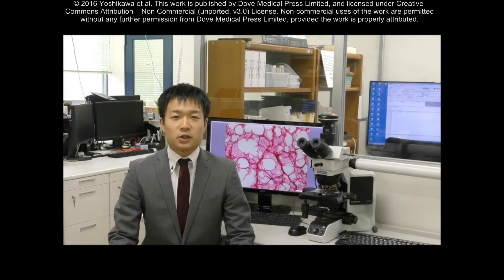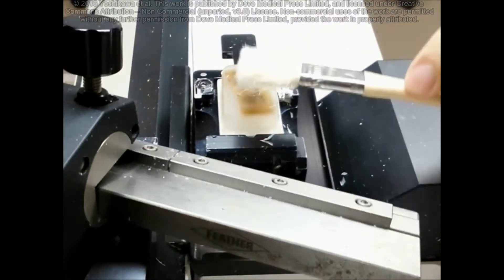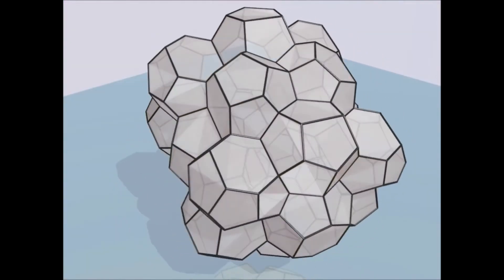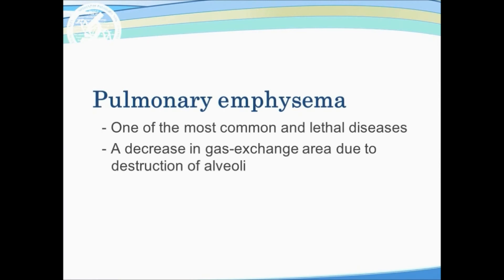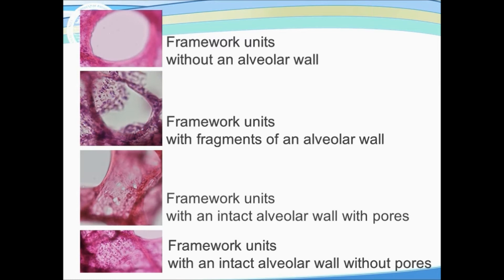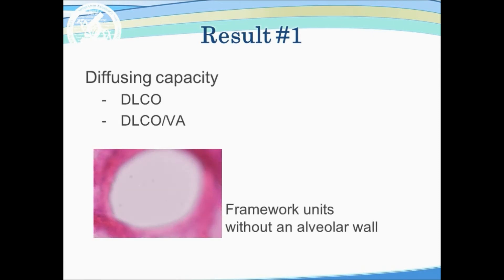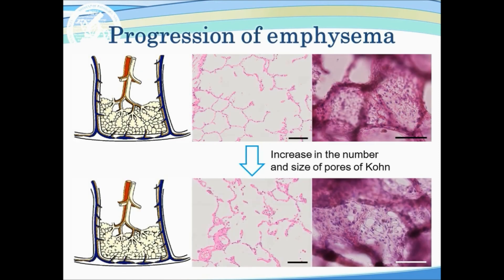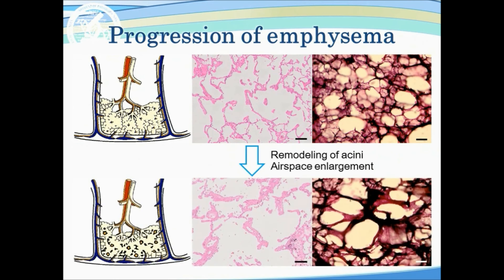Lung framework and pores of Kohn in emphysema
Video abstract of  Original Research paper “Breakdown of lung framework and an increase in pores of Kohn as initial events of emphysema and a cause of reduction in diffusing capacity” published in the open access journal International Journal of COPD by authors Yoshikawa et al.

Purpose: Pulmonary emphysema is the pathological prototype of chronic obstructive pulmonary disease and is also associated with other lung diseases. We considered that observation with different approaches may provide new insights for the pathogenesis of emphysema.
Patients and methods: We reviewed tissue blocks of the lungs of 25 cases with/without emphysema and applied a three-dimensional observation method to the blocks. Based on the three-dimensional characteristics of the alveolar structure, we considered one face of the alveolar polyhedron as a structural unit of alveoli and called it a framework unit (FU). We categorized FUs based on their morphological characteristics and counted their number to evaluate the destructive changes in alveoli. We also evaluated the number and the area of pores of Kohn in FUs. We performed linear regression analysis to estimate the effect of these data on pulmonary function tests.
Results: In multivariable regression analysis, a decrease in the number of FUs without an alveolar wall led to a significant decrease in the diffusing capacity of the lung for carbon monoxide (DLCO) and DLCO per unit alveolar volume, and an increase in the area of pores of Kohn had a significant effect on an increase in residual capacity.
Conclusion: A breakdown in the lung framework and an increase in pores of Kohn are associated with a decrease in DLCO and DLCO per unit alveolar volume with/without emphysema.